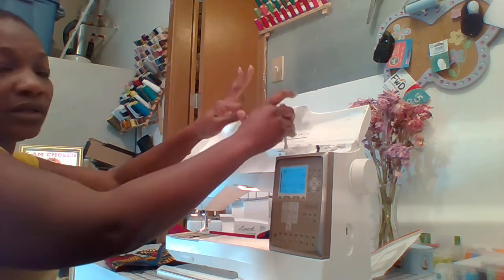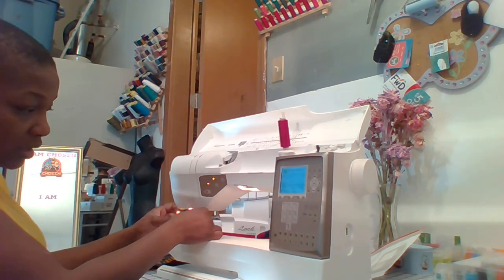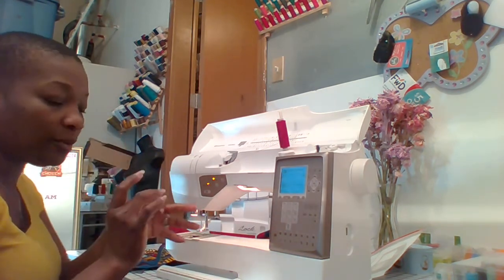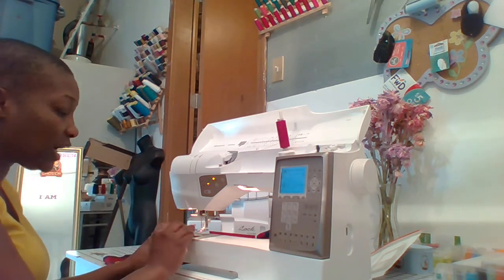How to Thread a Husqvarna Viking 20 Sewing Machine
A quick how to thread a sewing machine with useful tips.